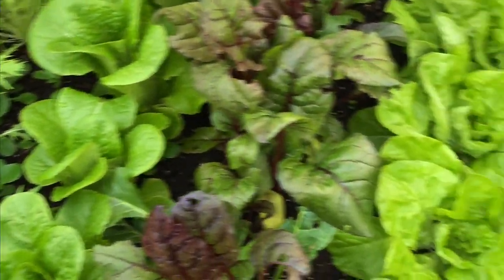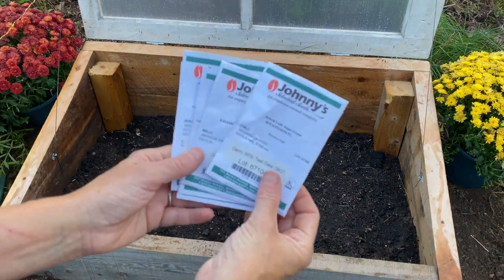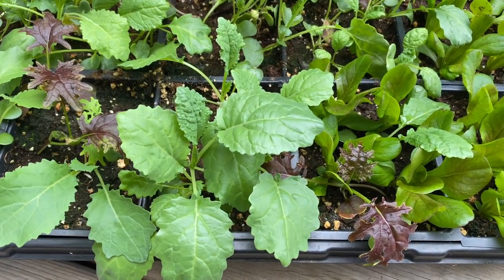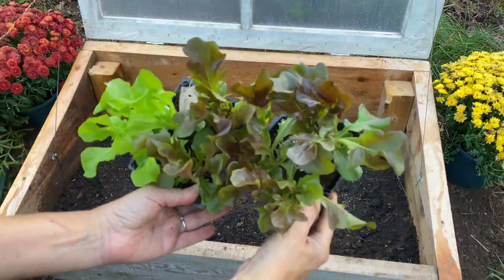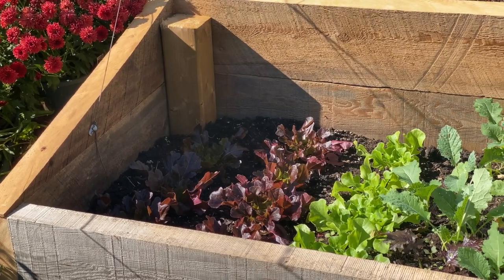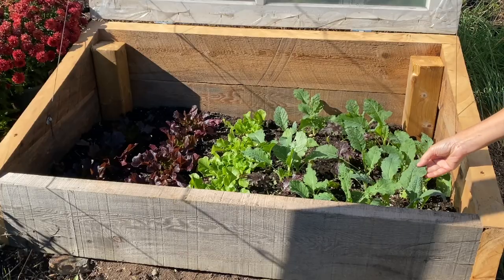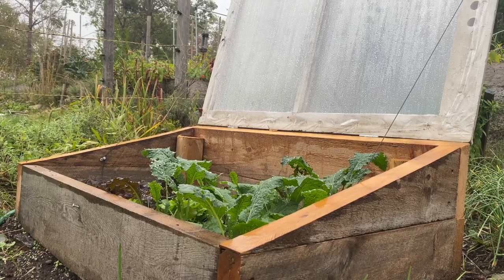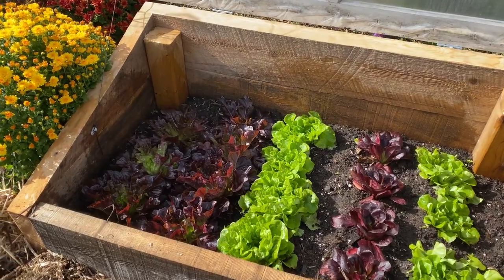Growing Cold-Frame Crops • with Niki Jabbour & Johnny's Selected Seeds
Get the basics on easy crops to grow in the fall and winter cold frame, from four-season gardening expert and author Niki Jabbour.